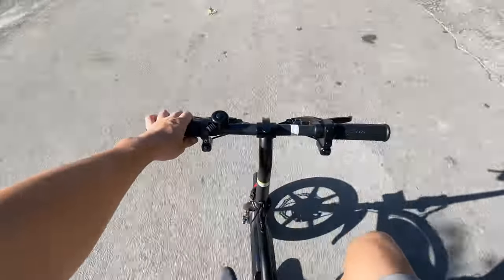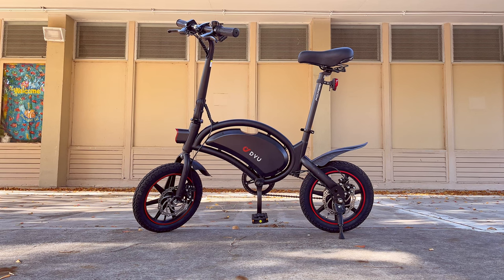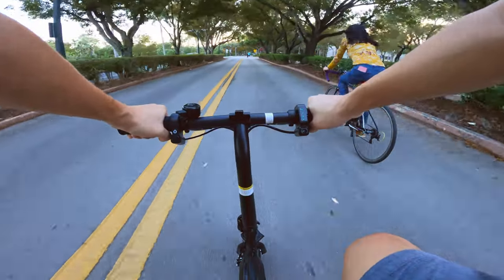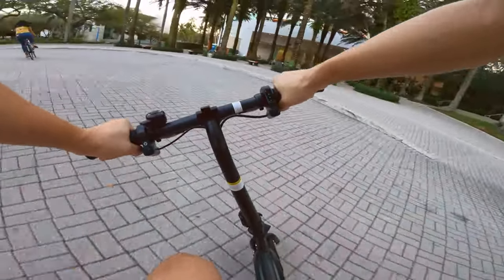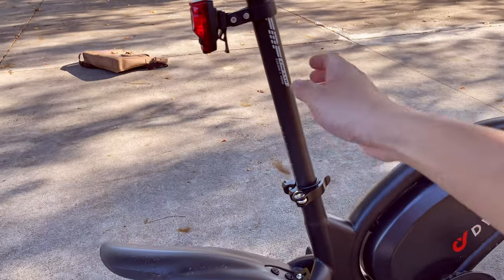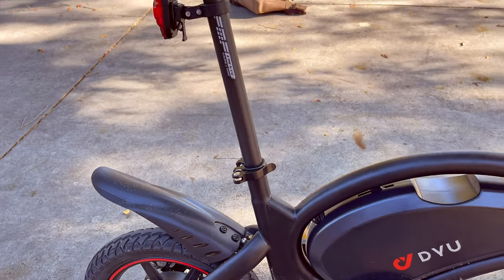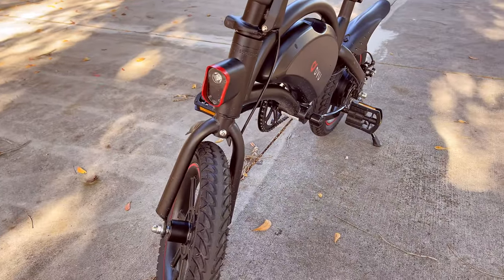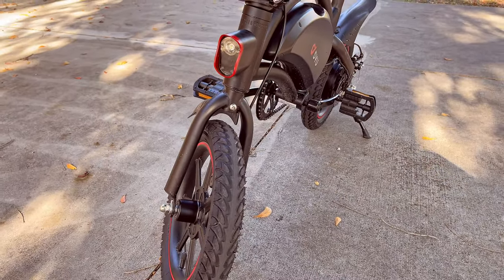DYU D3F/D3+ Electric Folding Bike Review: Best Folding E-Bike For Commuting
I've been commuting daily on the DYU D3F Folding E-Bike for over half a year now. In this video, I'll go over some of the D3F's main features and my recommended upgrades to make this amazingly fun and enjoyable folding electric bike even better for riding.

I can honestly tell you that after riding this electric folding bike, I have decided to sell my (amazingly fun) Dahon Mu SL, which I used previously for bike commuting in NYC. That's how good this DYU D3F is for bike commuting (as long as your one-way travel distance is less than 15 miles, and you got 6 hr during your work to fully charge your bike for another 15-mile run)

Highly Recommended Seatpost Upgrade (450mm x 28.6mm)
Taillight safety upgrade: Cygolite Hotshot Pro (extremely bright taillight)
Bicycle bell upgrade
If you prefer to buy the bike directly from Amazon

Cheers.

0:00 Intro & Background
1:00 Basic Specs
1:15 Max Speed
1:50 Max Range (Full Throttle)
2:16 Max Range (Pedal Assist)
2:26 Bike Weight Compared
4:05 Cockpeak Overview
4:30 Compared to e-Scooter
4:52 Rear Hub
5:32 Crankarm length
5:49 Seatpost - Must Upgrade!
8:04 Riding on rough surface
8:23 Brakes
11:00 Intergrated Front Light
13:05 Wheelset
14:16 Folding Pedals
15:30 Fenders (useless)
18:57 How To Ride
21:25 Max speed without battery
22:45 Folding / Unfolding Action (it's quick!)